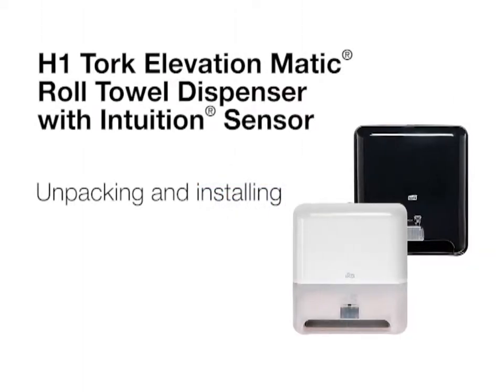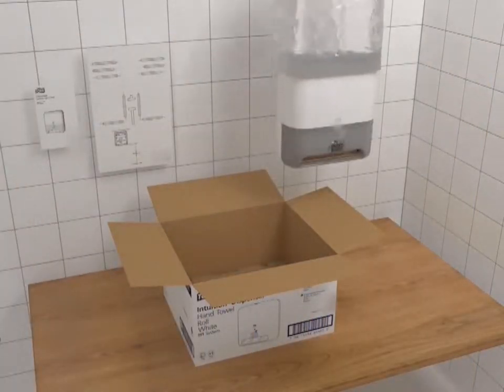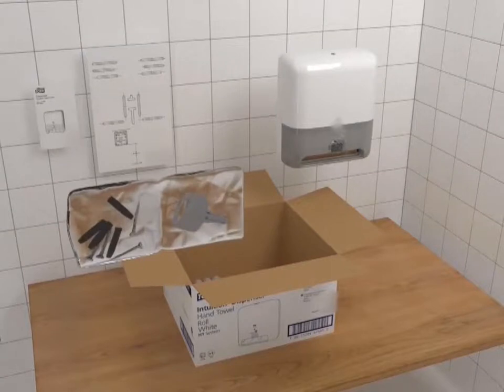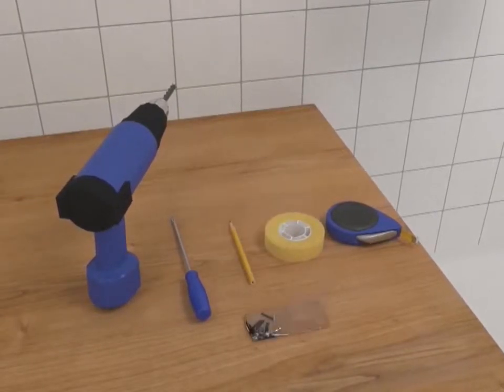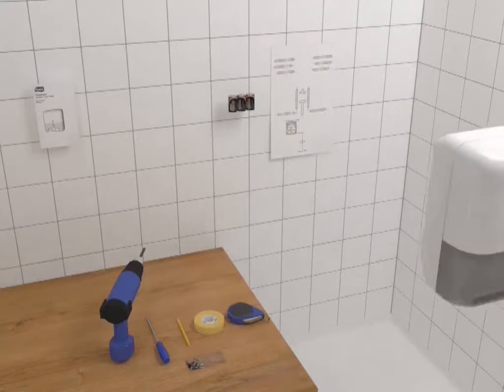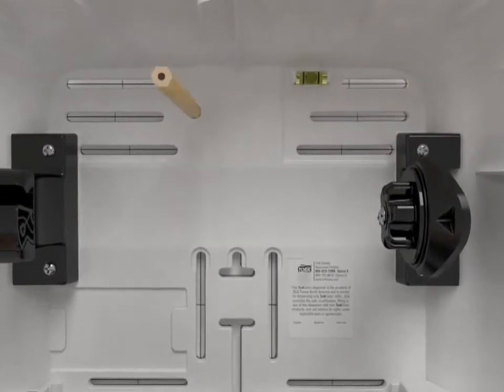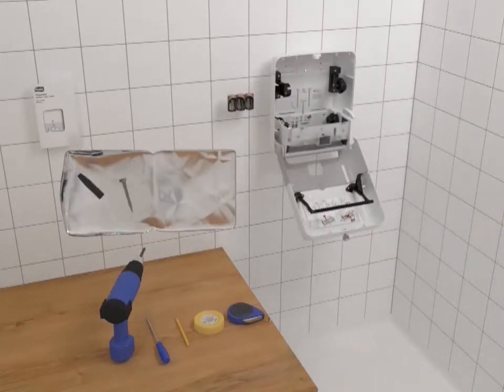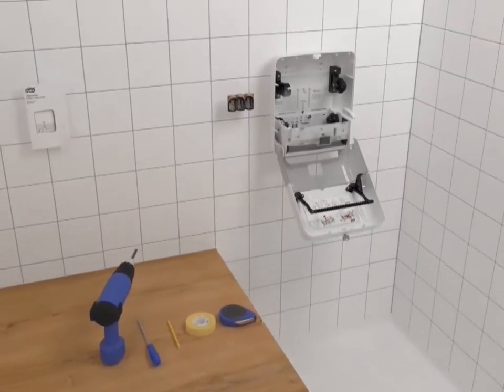Tork H1 Intuition Dispenser Unpack and Install Video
Learn how to unpack and install the H1 dispenser.

The Tork Matic® Hand Towel Roll Dispenser in Elevation Design delivers easy maintenance to keep busy washrooms functioning and reduces consumption with one-at-a-time towel dispensing.